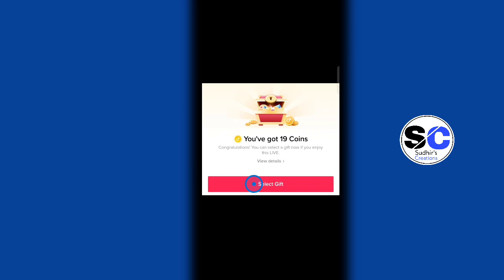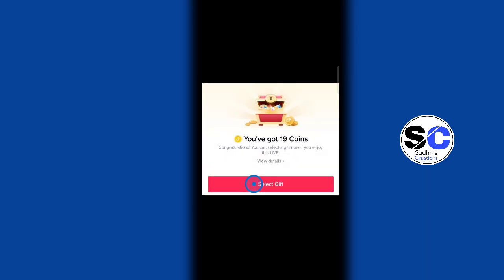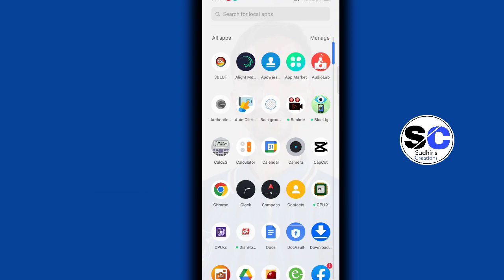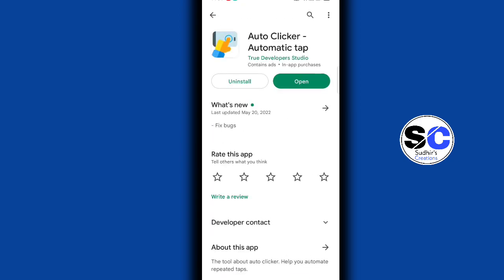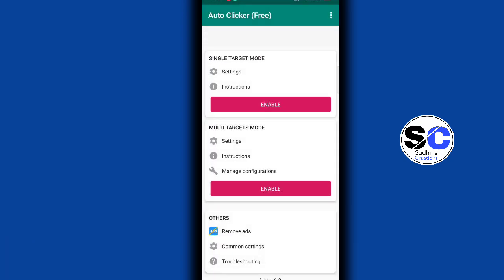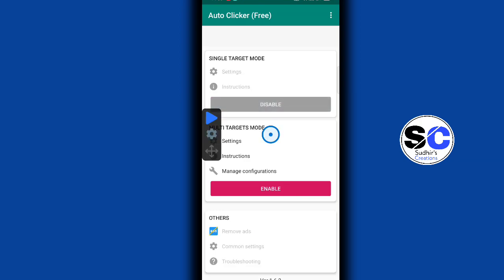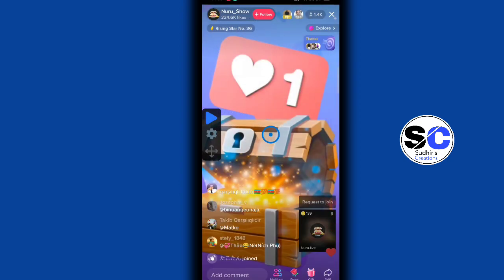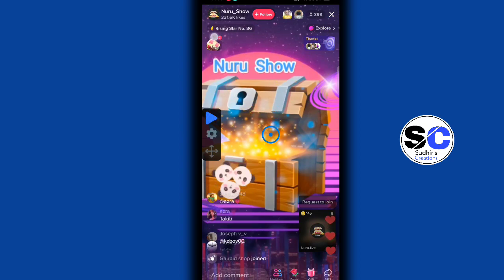Treasure Box Bata Dherai Coin Kasari Parne l How To Collect More Coins From Treasure Box|Autoclicker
Welcome Everyone In Sudhir Creations Youtube Channel 🙏🙏

Tresaure Box Bata Dherai Coin Kasari Parne l How To Collect More And More Coins From Tresaure Box

Download 👇
Auto Clicker Automatic Tap (Apk) :-

© COPYRIGHT :- All content used is copyright to Sudhir's Creations. Use or commercial display of my content without proper authorisation / permission is strongly prohibited.

About :- In this channel you can learn video & photo editing , technology tips, trending concept tips, unboxing videos, many other information & updates,etc